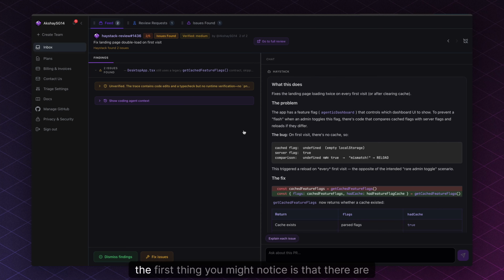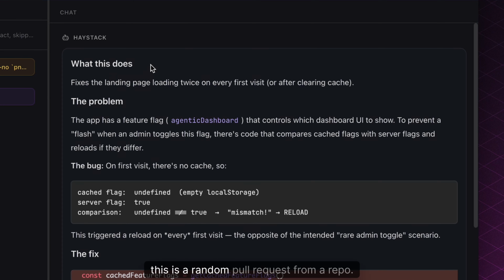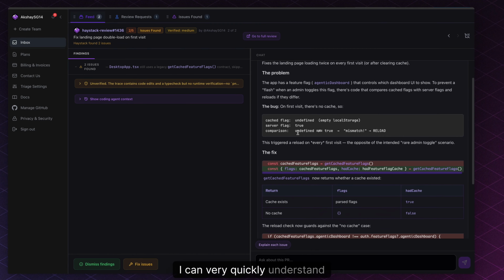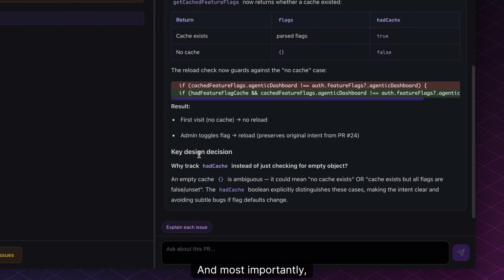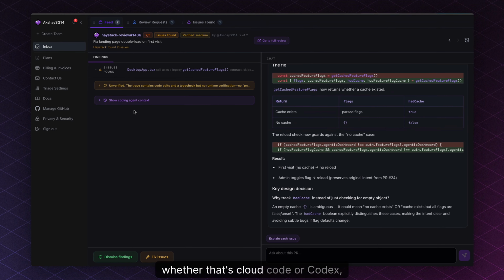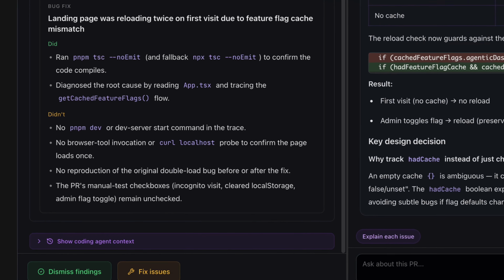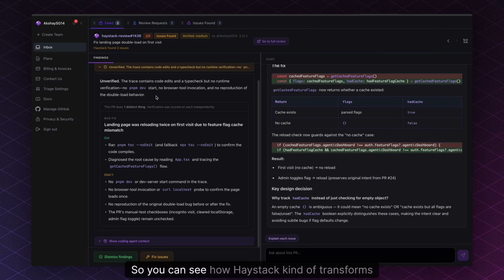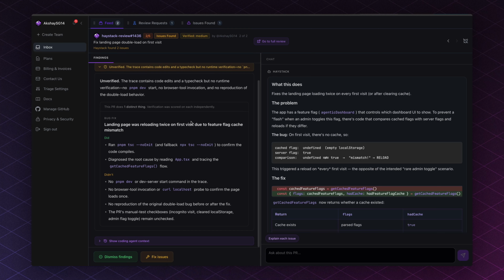Streamlining Code Reviews with Haystack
Haystack helps engineering teams manage the growing volume of AI-generated pull requests.

It sits on top of GitHub, analyzes each PR’s diff, codebase context, agent trace, intent, and verification evidence, then routes it: safe to move forward, needs fixes, or needs human review.

Teams use Haystack to keep code moving without rubber-stamping, focusing human attention where judgment actually matters.